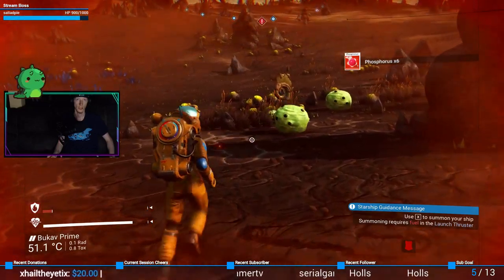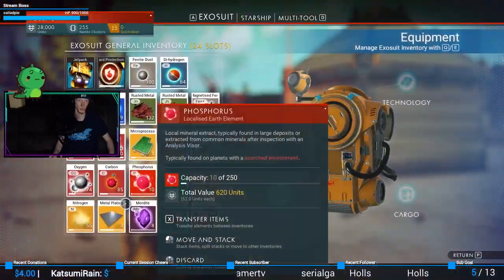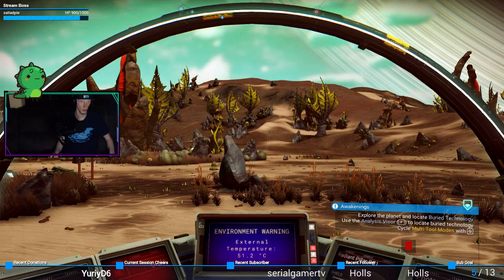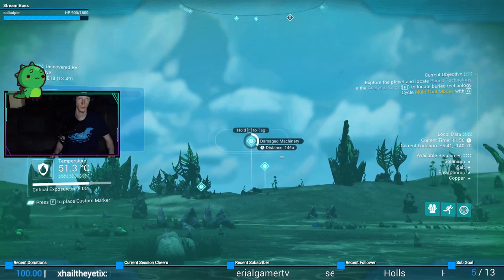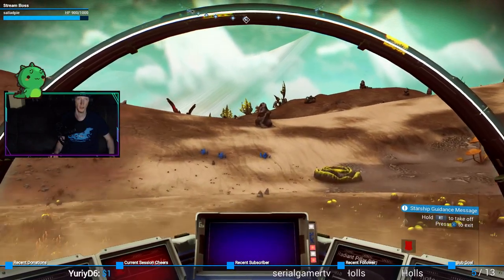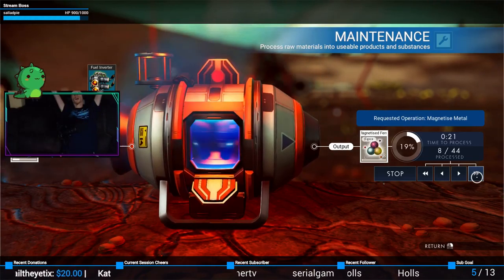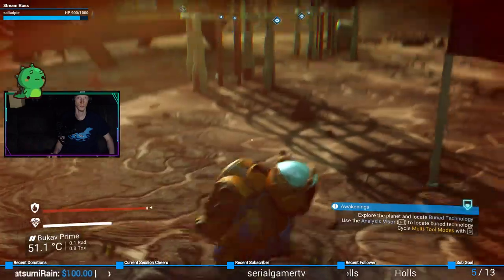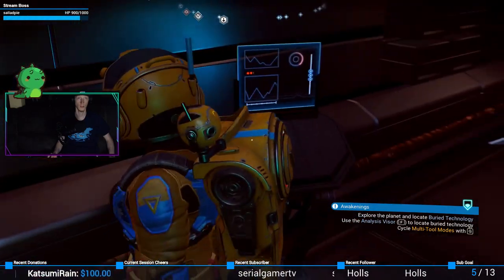Searching for intelligent life | No Man's Sky #12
Cuz there's none here! *buh-dum tss* Livestream gameplay of "No Man's Sky"!